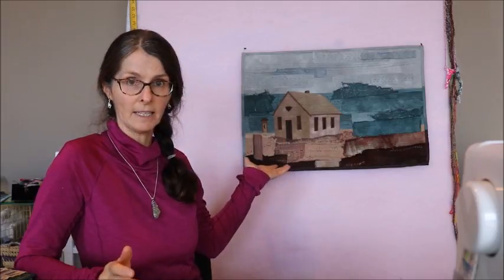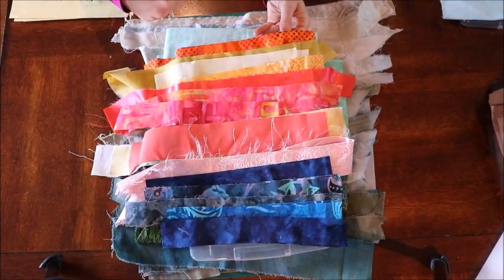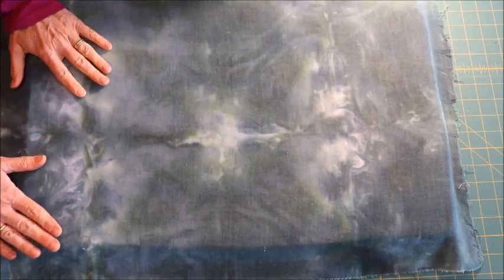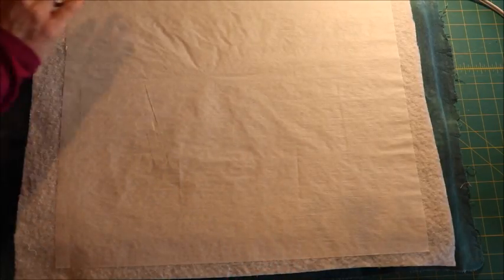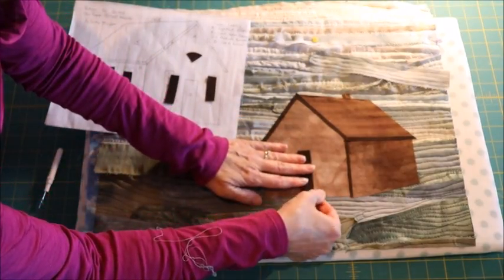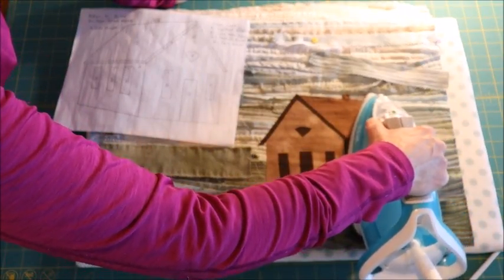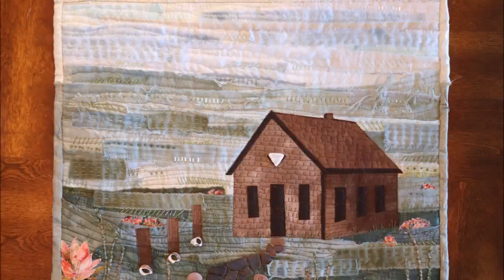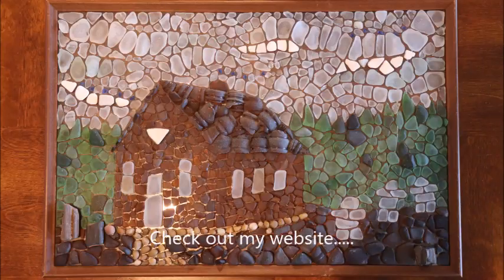Quilted Wall Hanging - How to Create a Small Building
You can create the one room schoolhouse I created in this quilted wall hanging or you can make your own design from a photo or sketch of a building that has meaning to you.

To Order any of the Quilting products I use in my art click on the following links to Amazon.com:

Pellon fusible foam stabilizer
Pellon Easy Steam 11 Fusible Web
Heat and Bond Iron-on Adhesive Fusible Web
Seed Beads
Embroidery Floss
Quilt Batting

Other products I use:
Clear silicone - Kitchen and Bath Adhesive Caulking
Mosaic craft tweezers
Glass scraper
Glass Cleaner
Glass Cleaning Wipes
Blacklight Flashlight
Sharpie Oil Markers
8” X 8” white frame